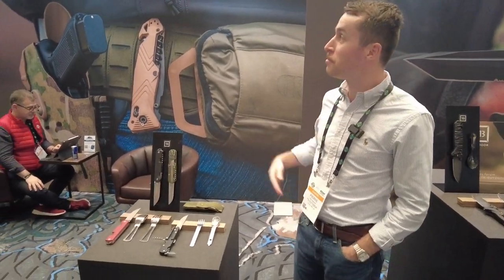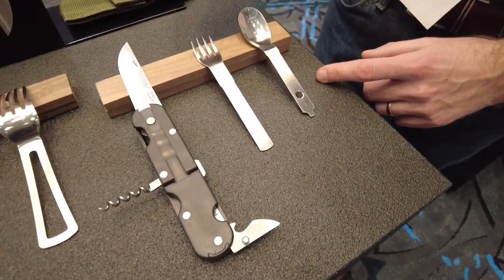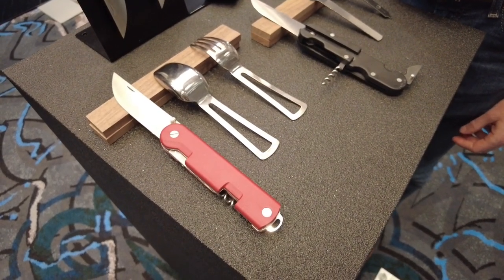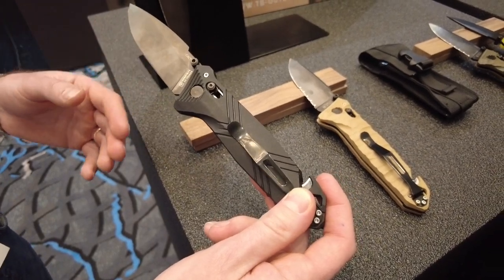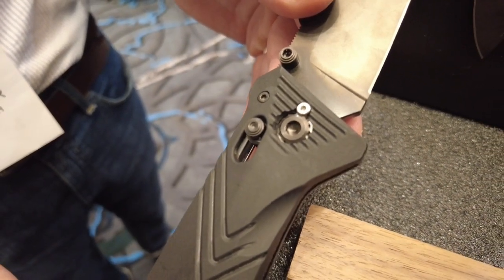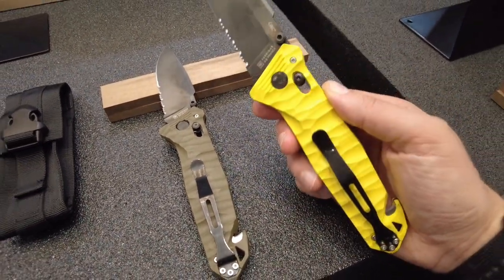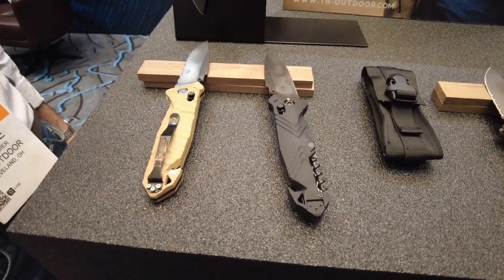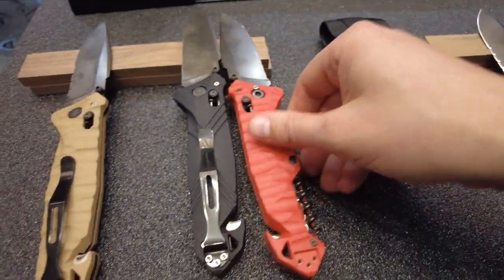SHOT Show 2023 - TB Groupe Outdoor and Tactical Knives - English Version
TB Groupe is a longstanding company from France who has a pedigree of knifemaking counted in centuries. today we looked at some outdoor and tactical knives available.